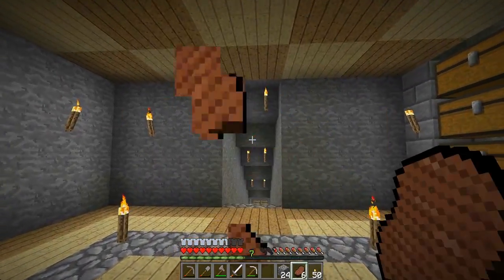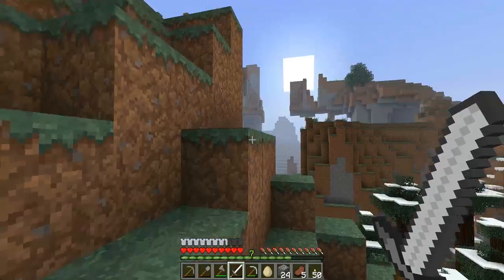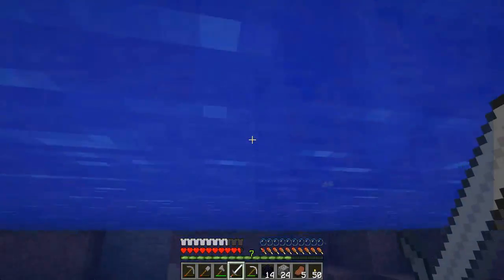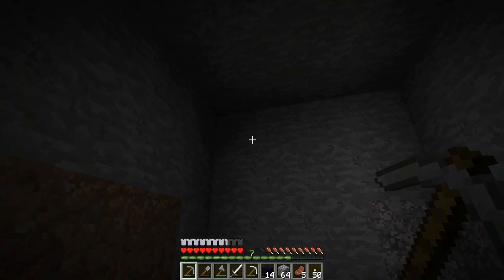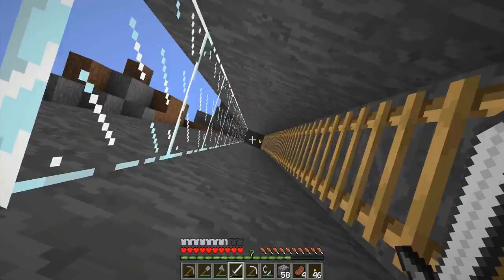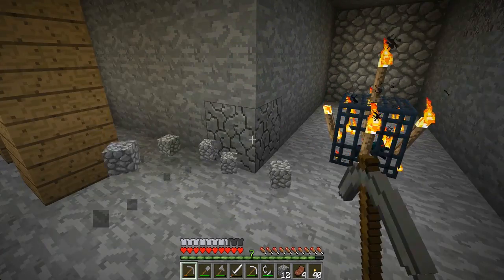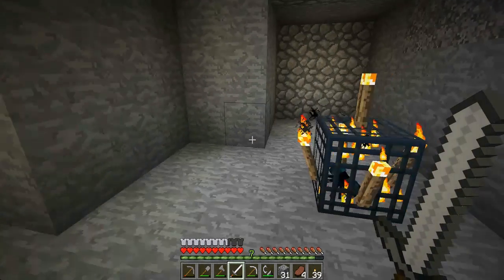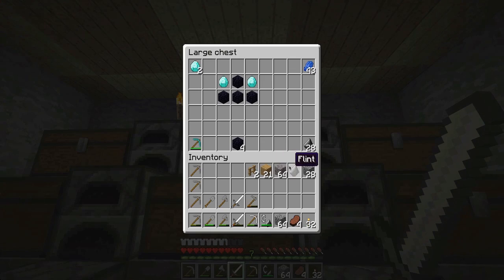Minecraft: SMP Let's Play - Ep.5: "Nether Portal"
Leave a like or favorite if you enjoyed the video.

■ This server was started in June of 2012. It is a private whitelisted server that is used by a couple of fellow Minecraft YouTubers. Please do not ask to be whitelisted. I do not run this server, nor do I have any control over it. I was invited to play and record videos of Minecraft on this server.

■ Minecraft was created by the company Mojang, and can be found

■ I created this entire video. I made the intro and outro music, as well as every clip found in this video. I own all rights to this video, therefore I am allowed to upload it.

■ Frequently Asked Questions:

 1.) Recording Software: Screen Flow

 2.) Editing Software: Adobe Premiere Elements 10

 3.) Microphone: Blue Snowball